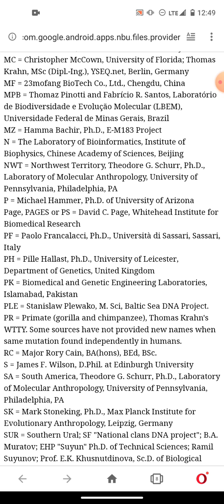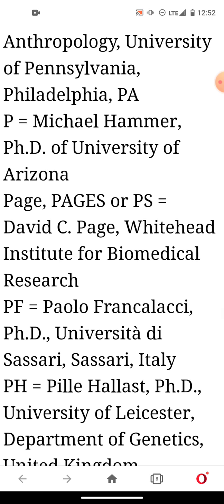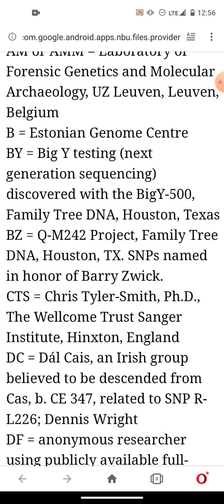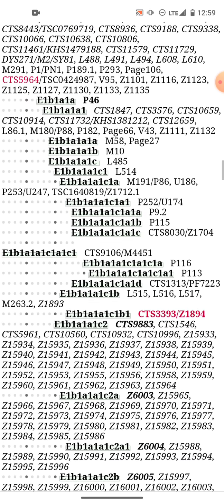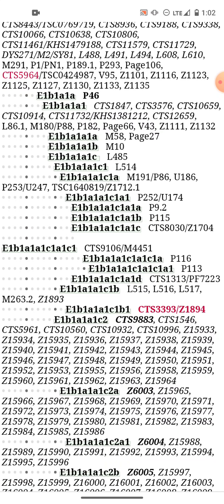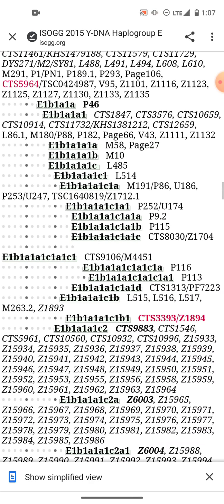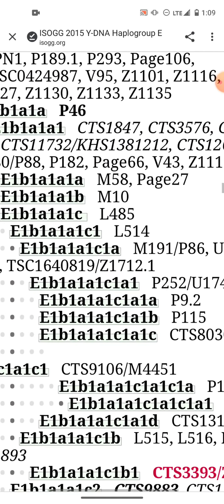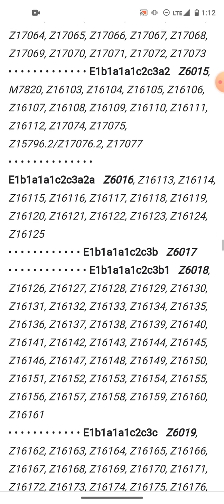Inside Of E1B1A subclades .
operationgadite on tiktok .